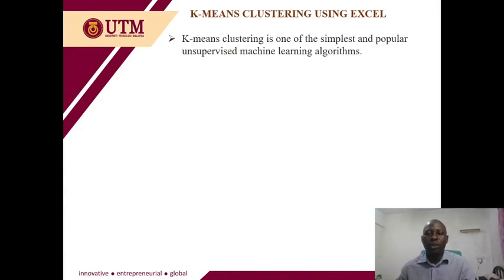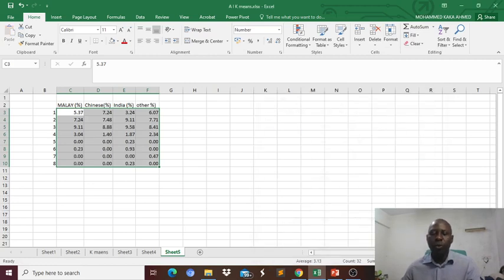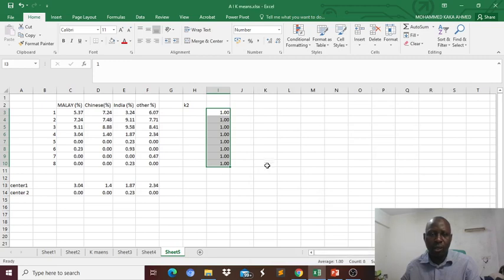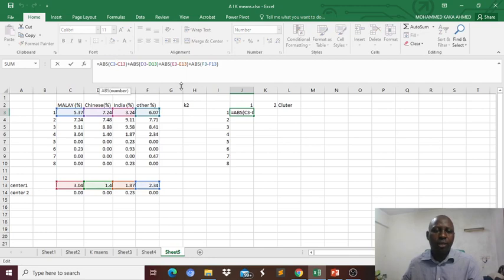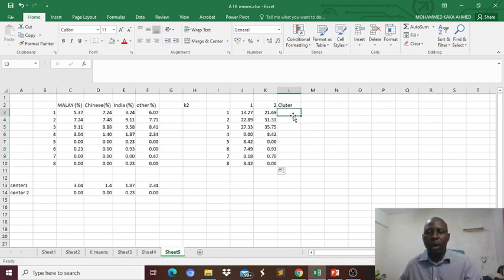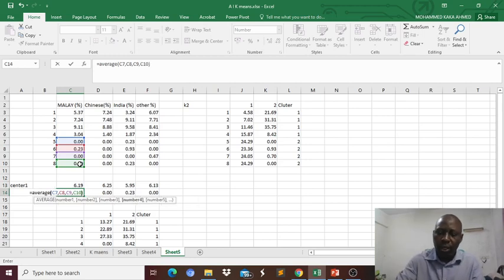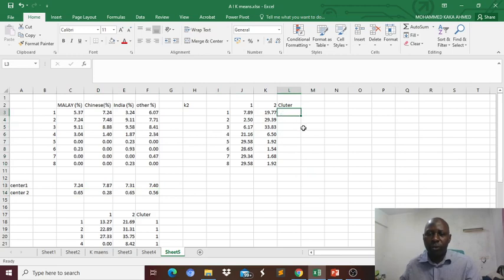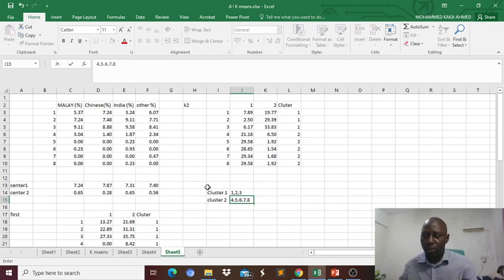M K Ahmed K means